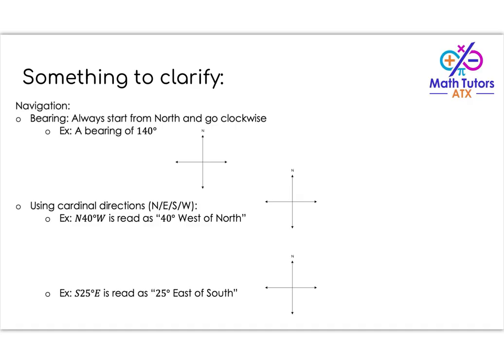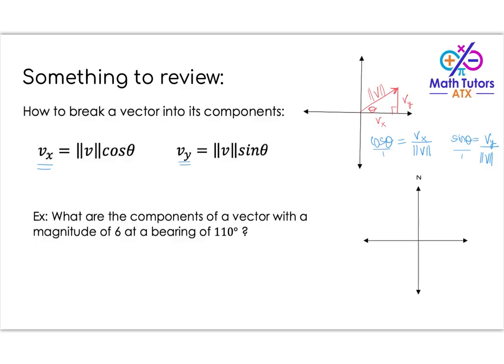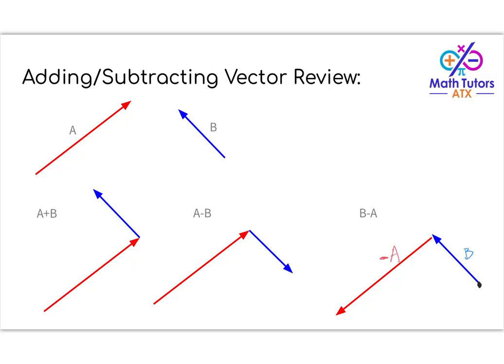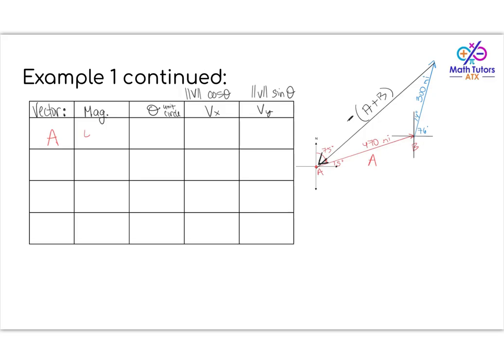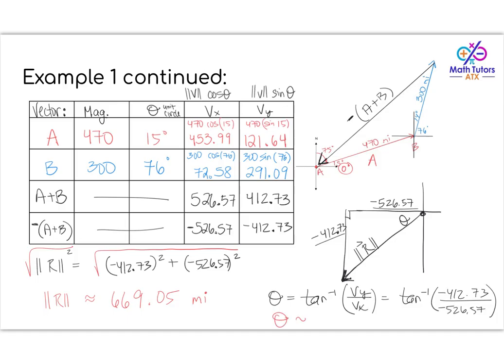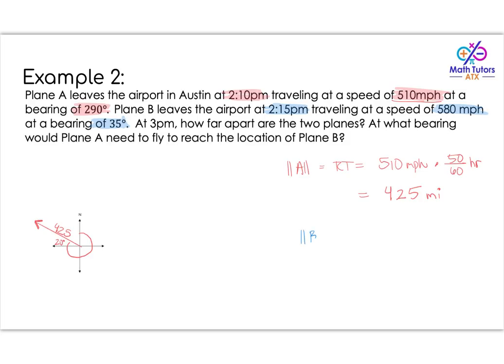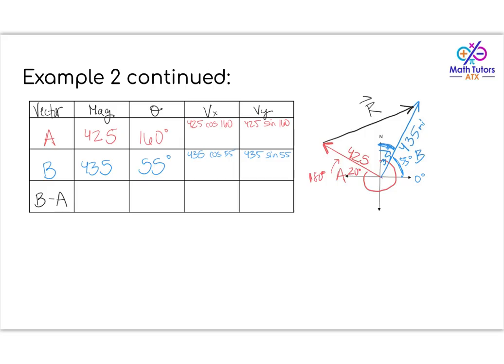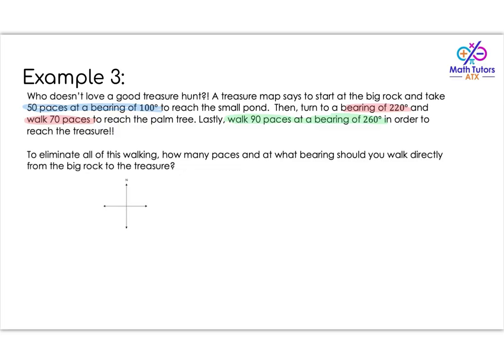Navigation Using Vectors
In this video, you will break vectors up into its components in order to solve for the resultant.